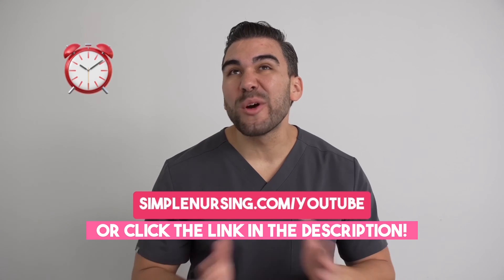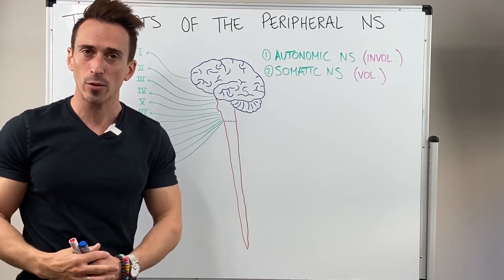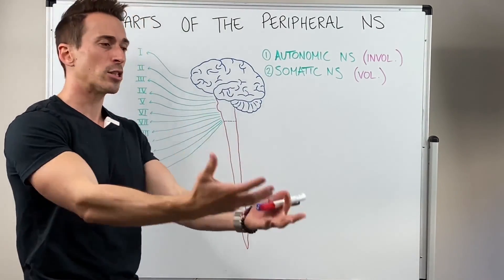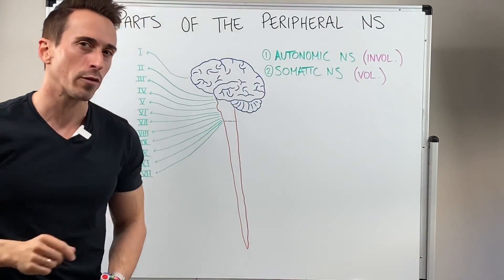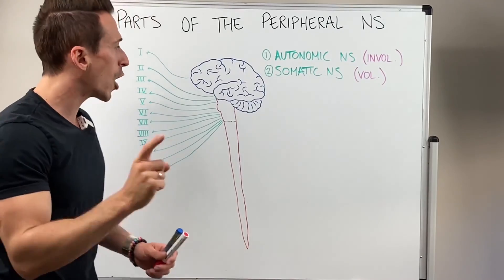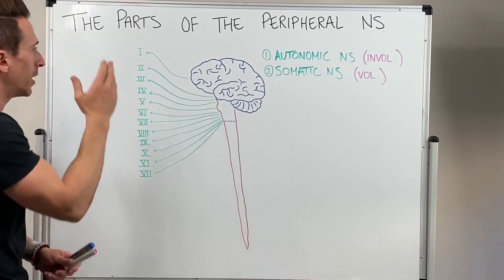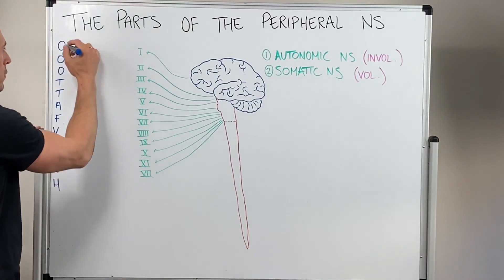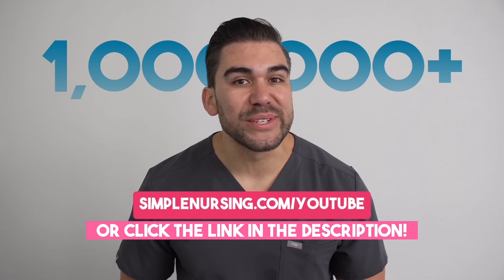The Peripheral Nervous System: Pathways & Clinical Importance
For the NCLEX:

... and more!